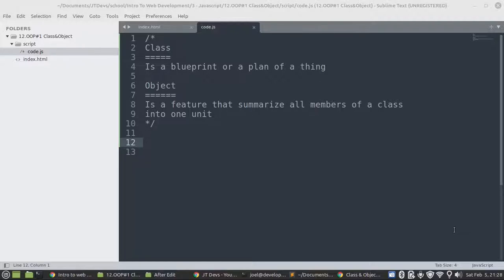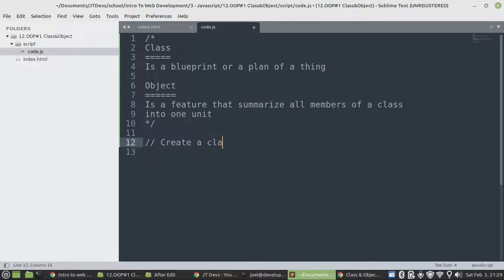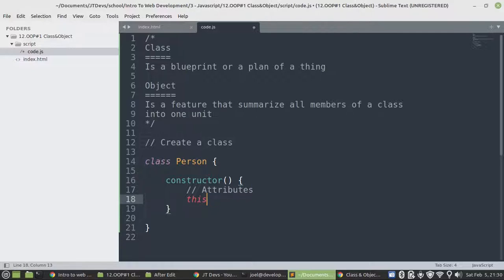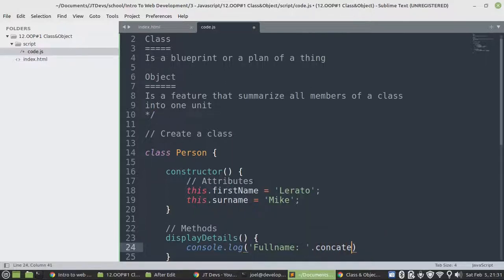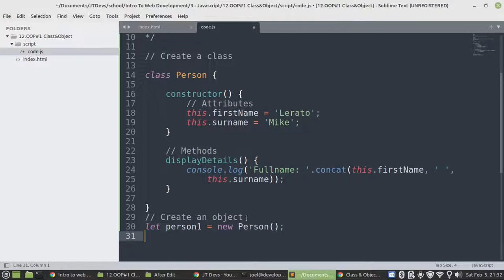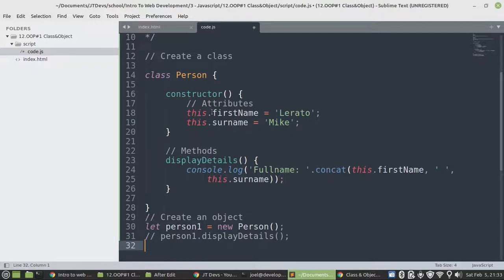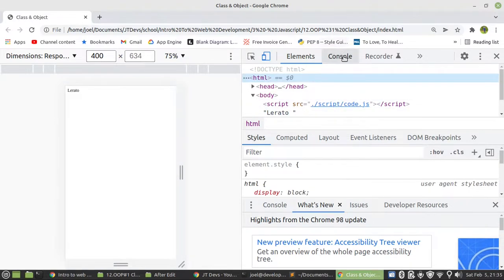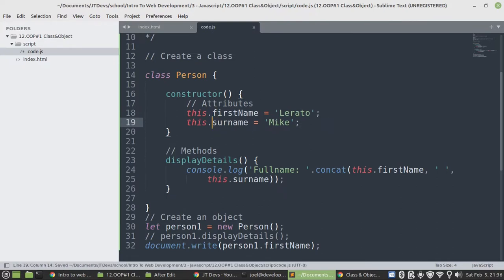Learn About Class and its Features in Javascript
About us

Software Engineering
Web Engineering
Project Management
Database Management
Database Administrator

CEO & Founder
Name: Joel
Surname: Mukanya

Cellphone number:  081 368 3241

0:00 - Intro
0:19 - Define a class
1:00 - Define an object
1:12 - Create a class
1:30 - Create a constructor
2:00 - Create class attributes
3:15 - Create a method
4:14 - Create an object
5:55 - Public and private class members